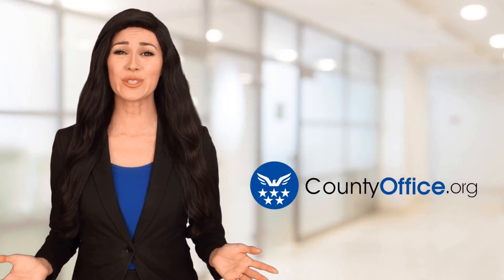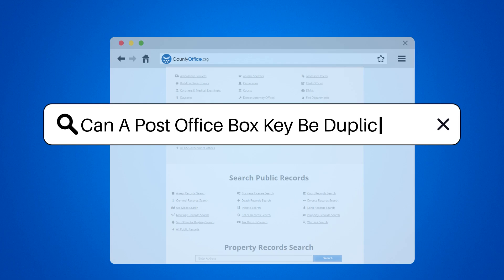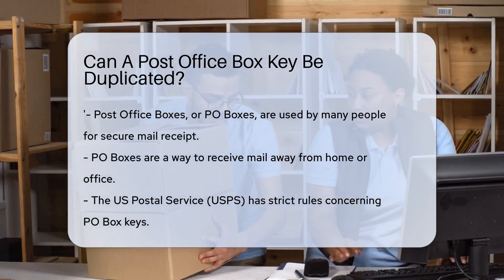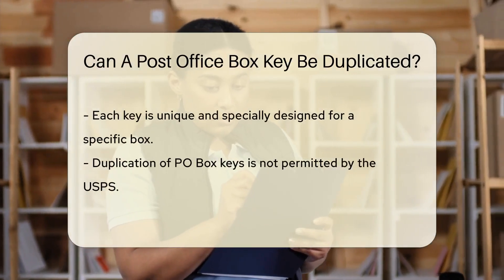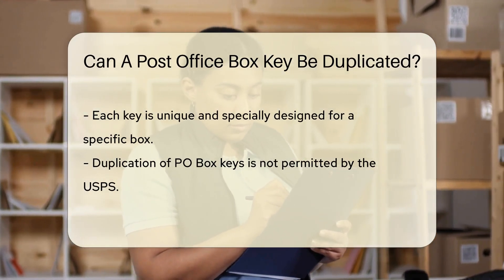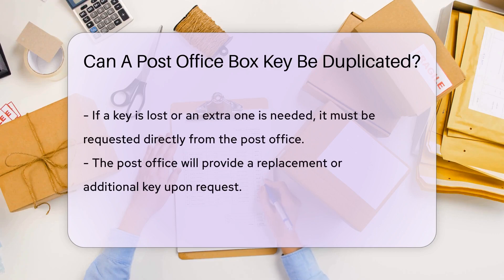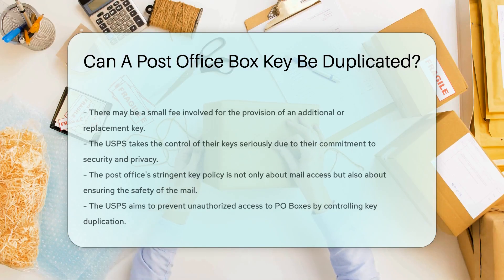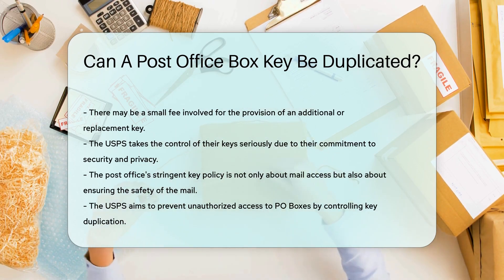Can A Post Office Box Key Be Duplicated? - CountyOffice.org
Can A Post Office Box Key Be Duplicated? In today's video, we delve into the world of Post Office Boxes (PO Boxes) and their keys. We're here to answer your queries and shed light on the policies of the United States Postal Service (USPS) regarding key duplication. We'll also talk about the importance of security and privacy in the USPS's operations. So, if you're curious to know more about the USPS and its stringent rules, this video is for you!